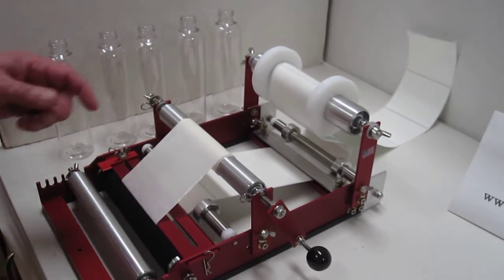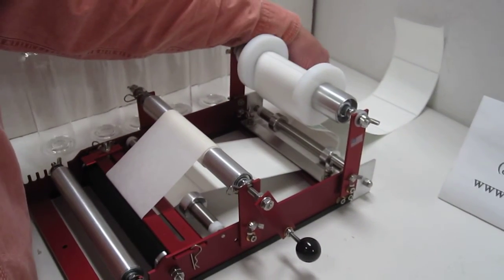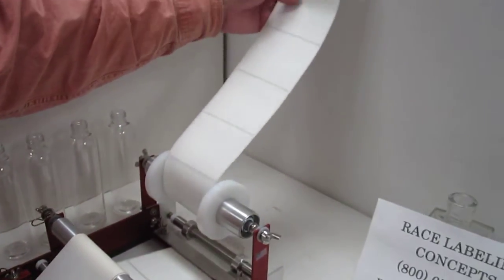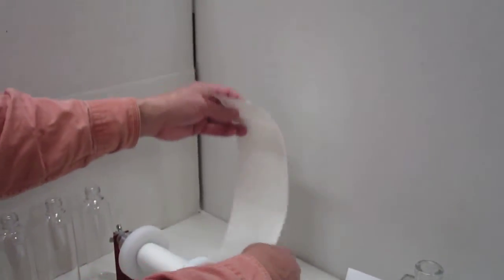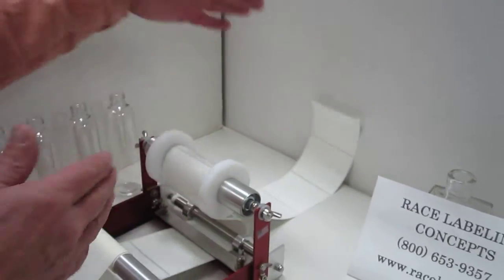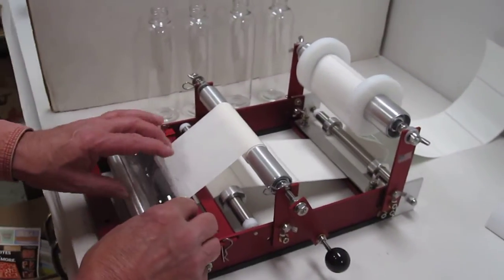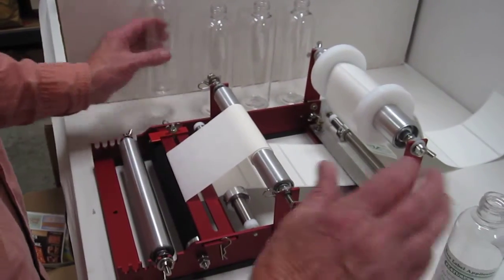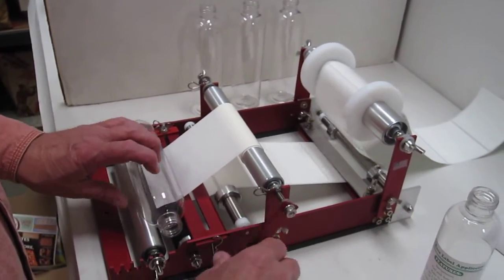RACE 1062 RL-RRC Non-Roll Stock label application with hand crank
This video shows the RACE Red Cyclone labeling round containers from non-roll stock labels using the hand crank.  There is no rewinding necessary to apply the labels.   It also works with roll stock in standard 3" cores.